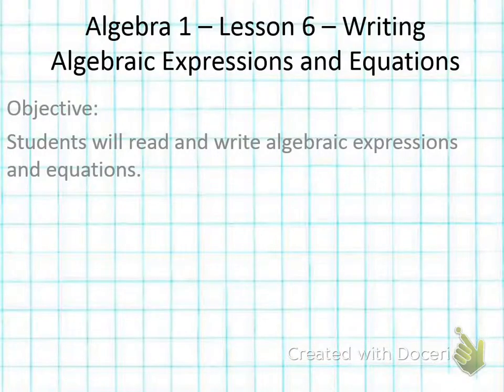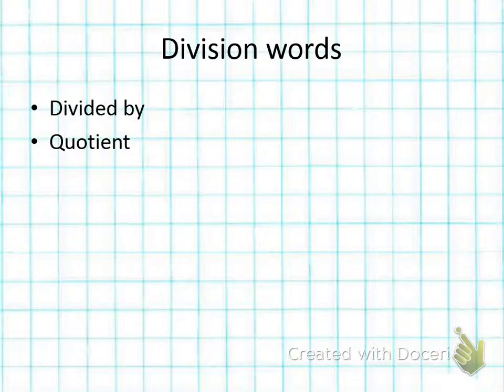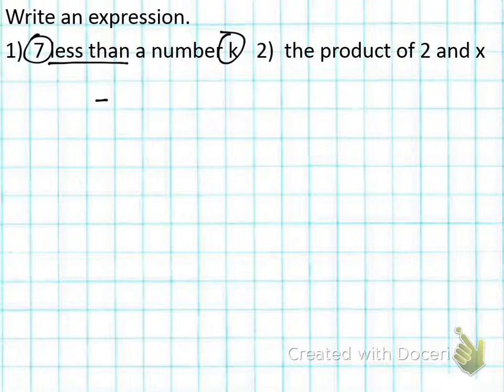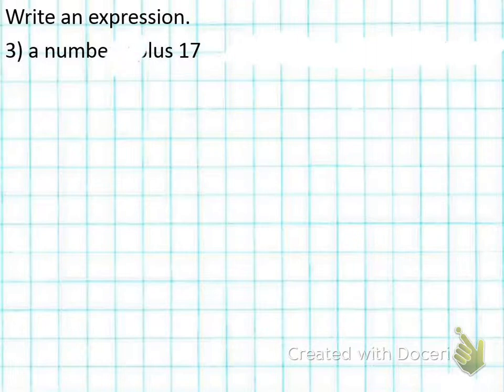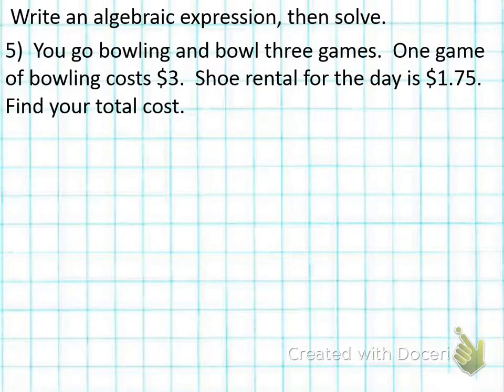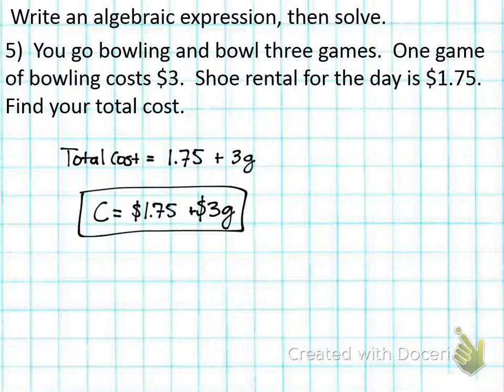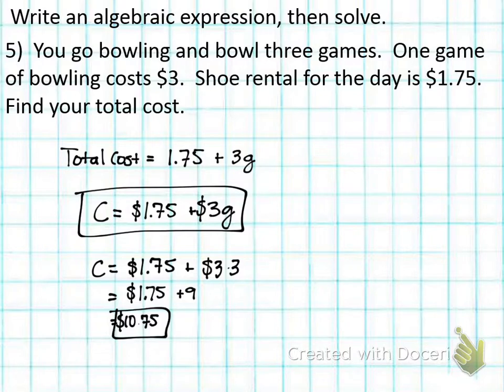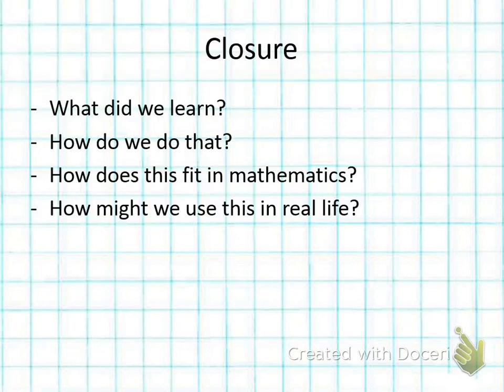Alg. 1 -090115